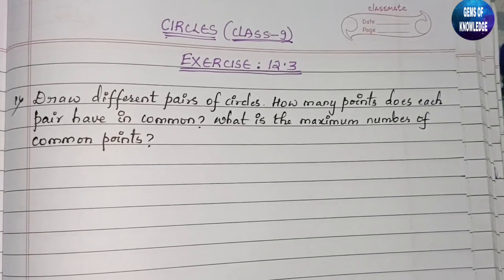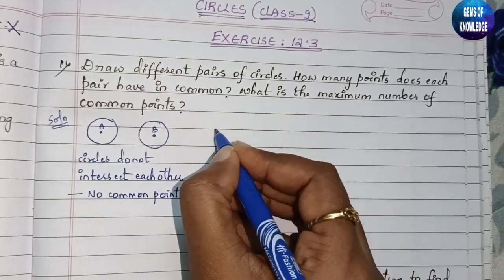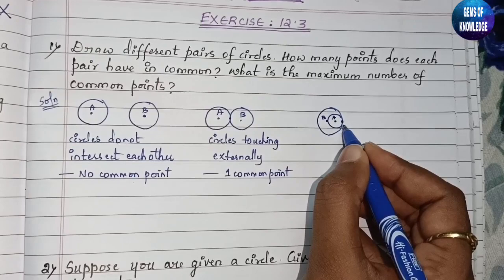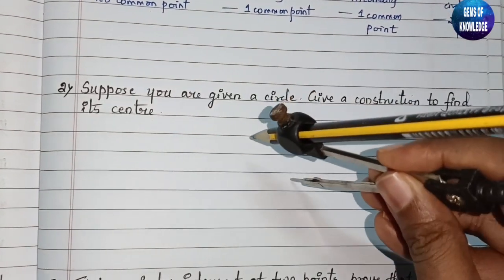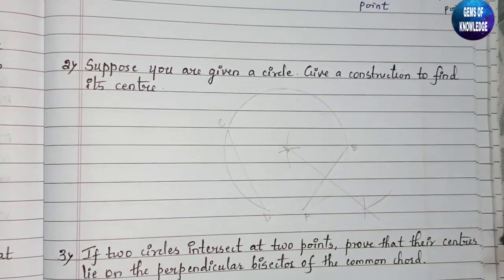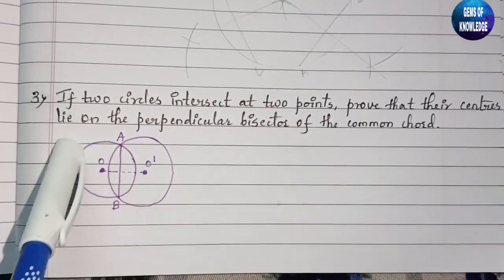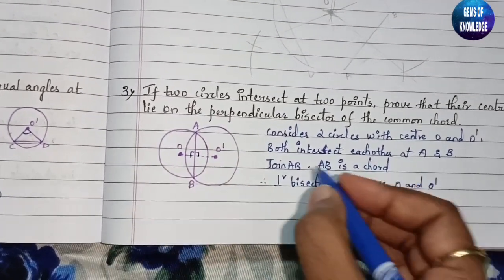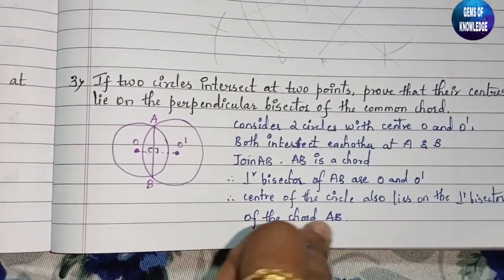CLASS-9|| CIRCLES || Exercise [12.3]